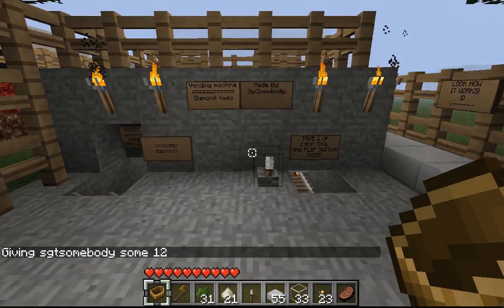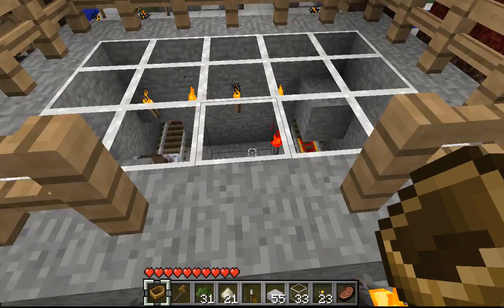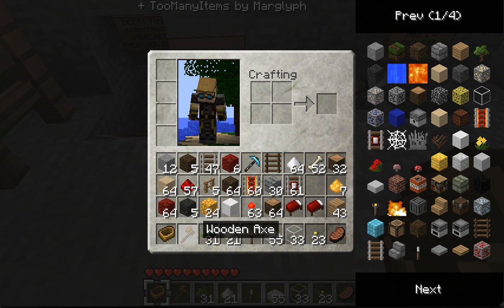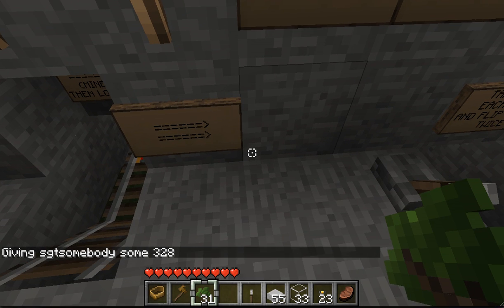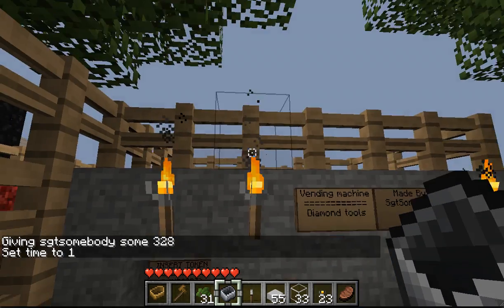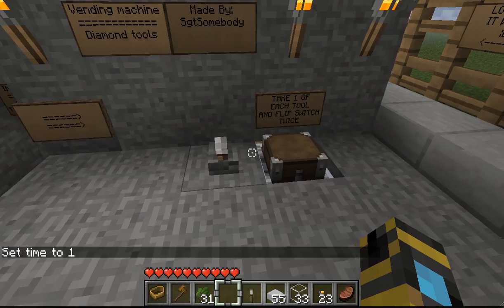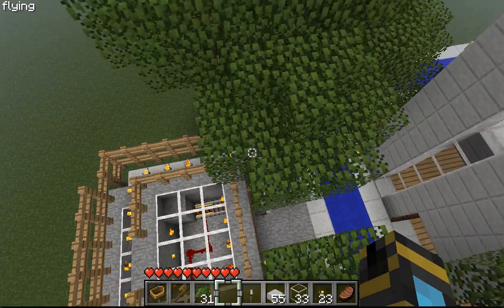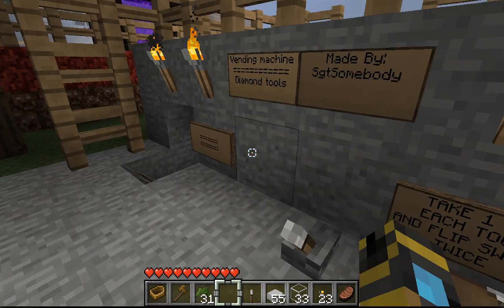Minecraft Tutorials: Intermediate Vending Machine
How To Make/Walkthrough on creating compact, and easy to build vending machines with limited resources, and TOKENS!